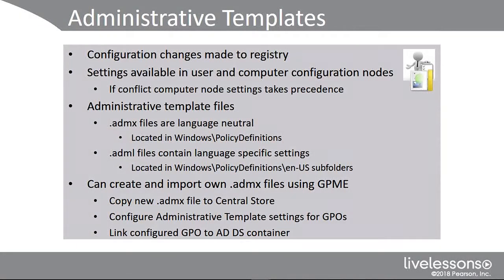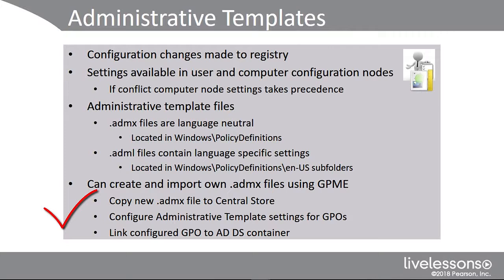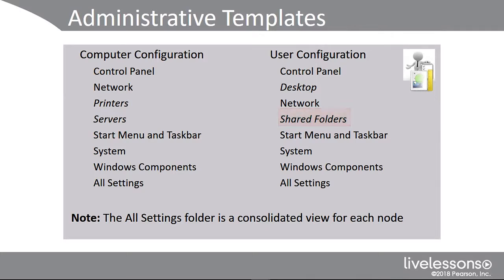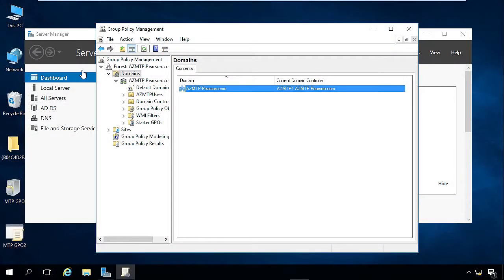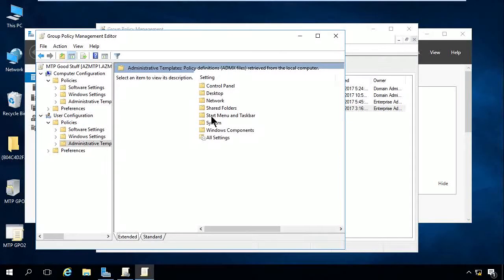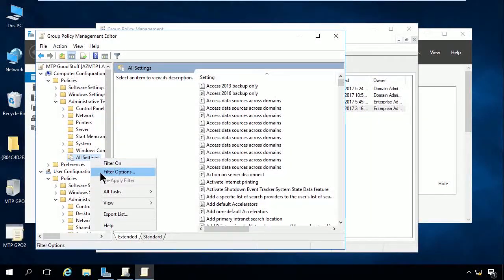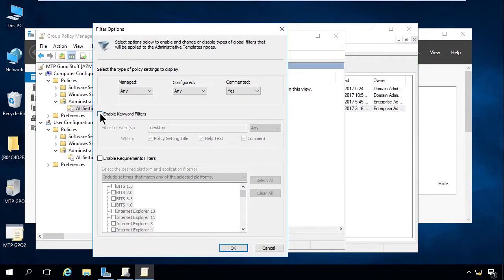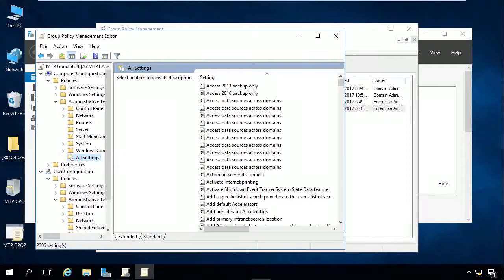9 2 Working with Administrative Templates